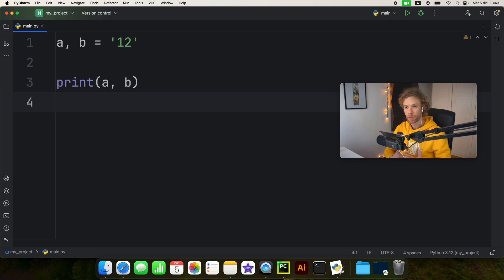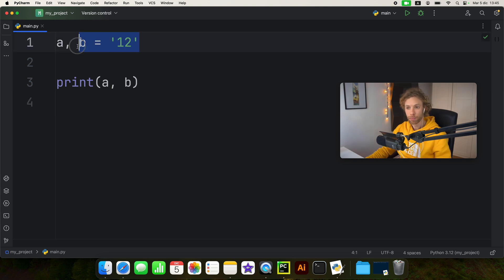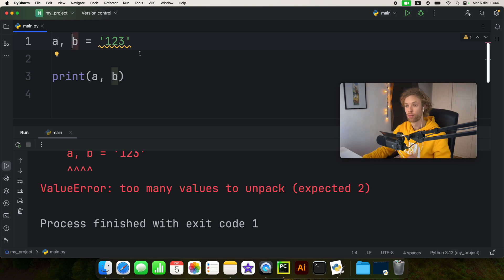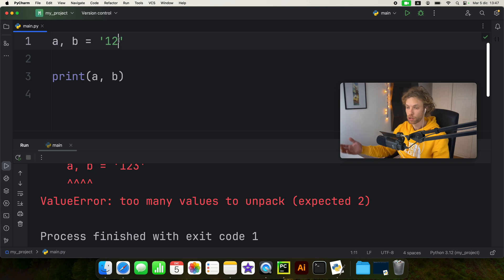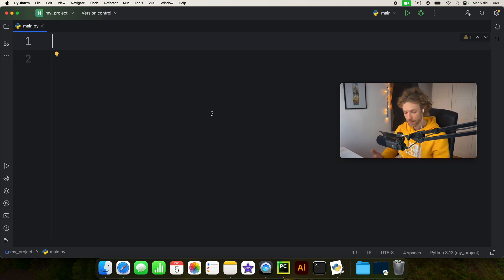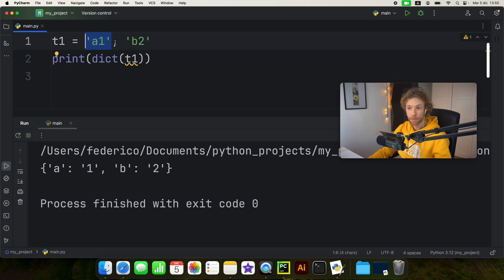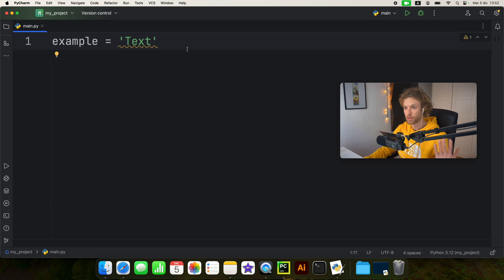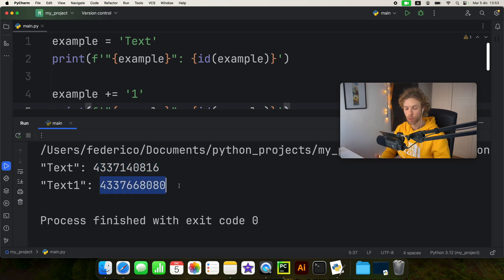Strings In Python Are Weird, Seriously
Ever wondered why strings behave a bit weird sometimes in Python? Well it's not that they are really behaving weird, it's just that that's how they work!

00:00 Intro
00:42 Multiple assignment
01:23 Why didn’t that work?
02:19 Expected functionality
02:58 Creating a dictionary from strings 04:23 You CANNOT modify strings 05:21 Summing it up